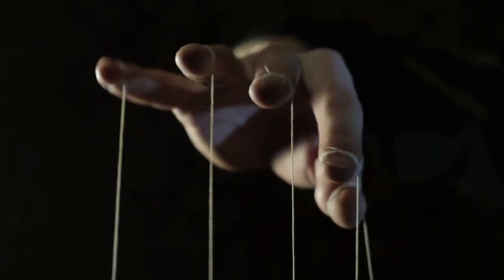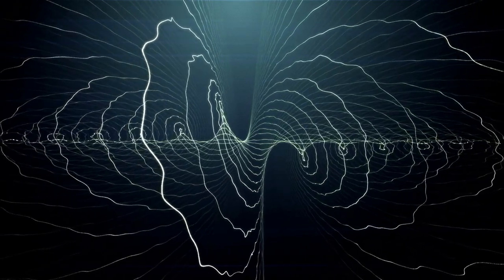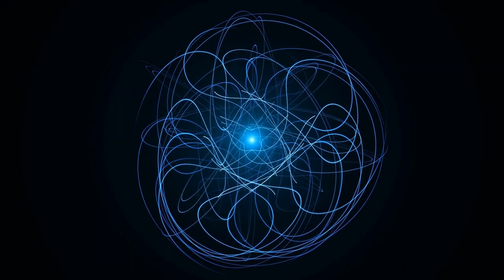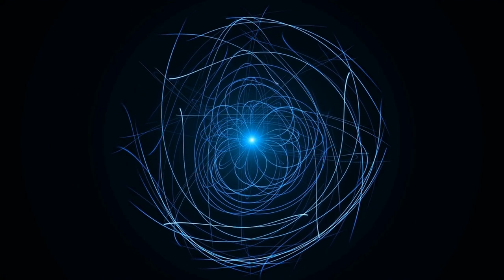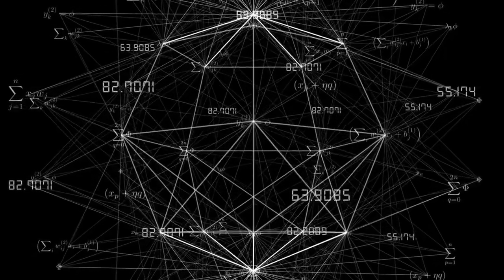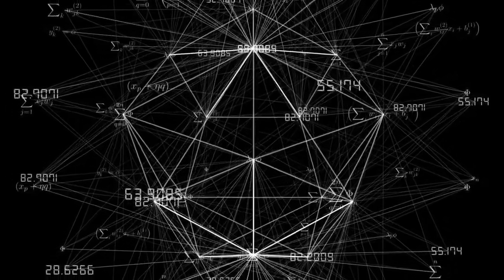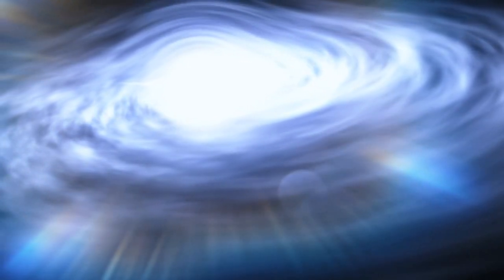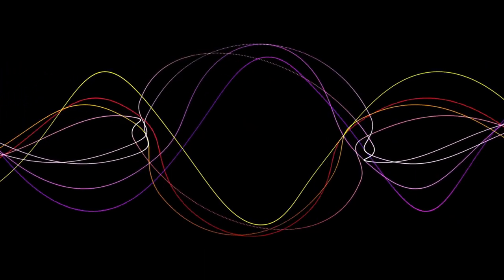The Multiverse and Beyond: String Theory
Dr. Watson is back with another fascinating lecture! In this 5 minute video, he delves into the exciting world of String Theory, a theoretical framework that attempts to unify the laws of physics and merge General Relativity with Quantum Mechanics. Dr. Watson breaks down this complex concept, making it easy to understand with relatable examples and clear explanations. Join Dr. Watson as he explores the idea that the fundamental building blocks of our universe are tiny, one-dimensional strings that vibrate at different frequencies to create the particles and forces we observe. With Dr. Watson's engaging teaching style and relatable analogies, this lecture on String Theory is sure to inspire and enlighten you.